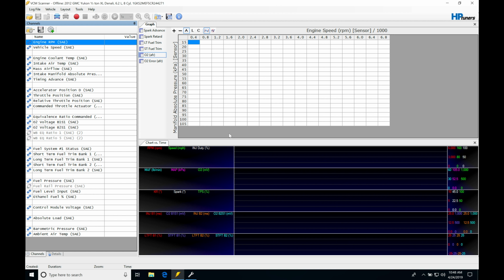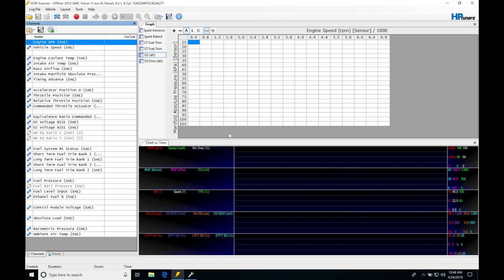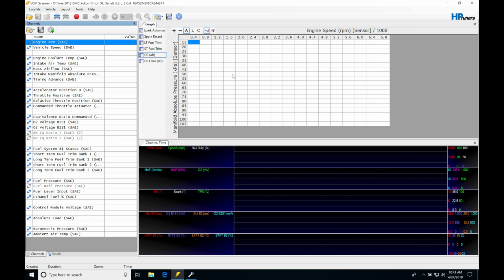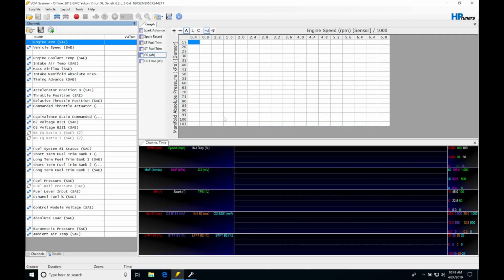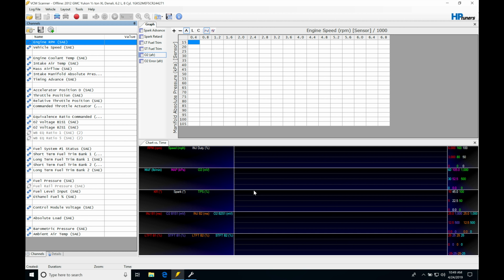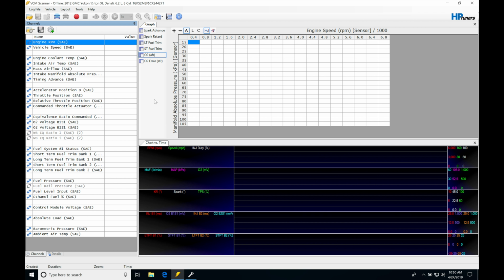HP Tuners GM Gen 4 Training: VCM Scanner Overview | Evans Performance Academy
Follow along as lead instructor, Jeff Evans, as he walks you through an overview of the VCM Scanner software to begin the GM Gen 4 training course.